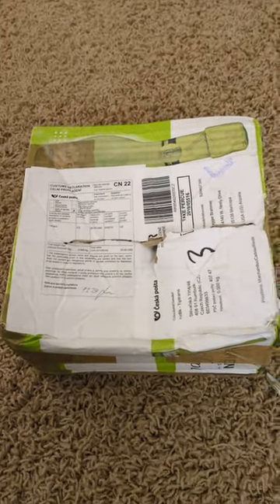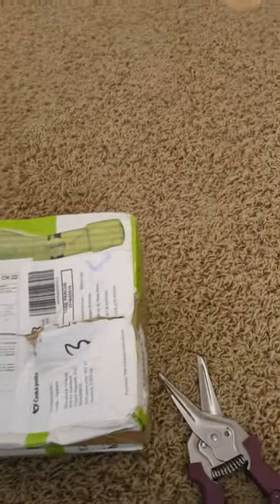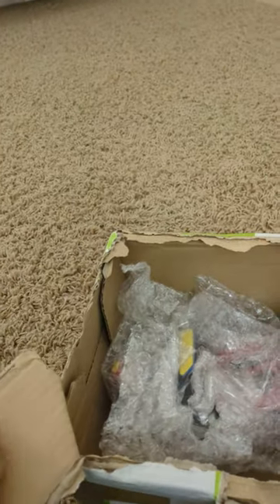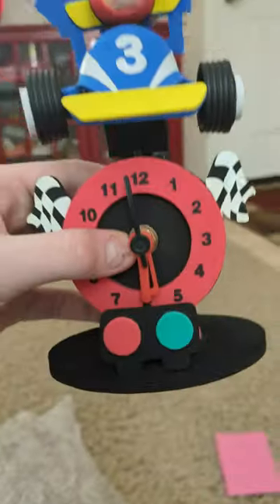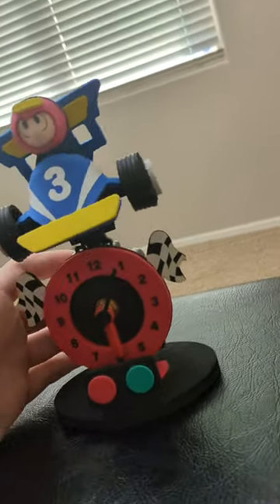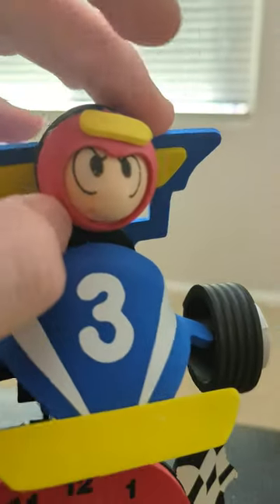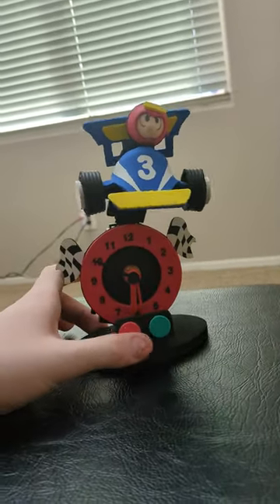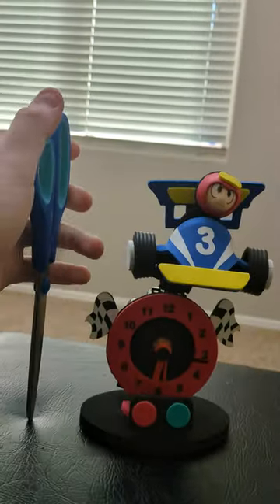Race Car Clock Unboxing and Review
Nemůžu uvěřit, že jsem to konečně dostal! Taky nemůžu uvěřit, že tohle mám od Vinted v České republice! Tímto se vzdávám veškerého spojení se Spojenými státy americkými a zasvěcuji svůj život službě velké zemi České republiky. Měl bych také zmínit, že se to houpe tam a zpět stejně jako v Mozart 04, přestože to v této recenzi nedělá. Ještě jednou děkuji @dj100024za to, že jste mi poslali odkaz, můžete si být jisti, že se vám ozvu.